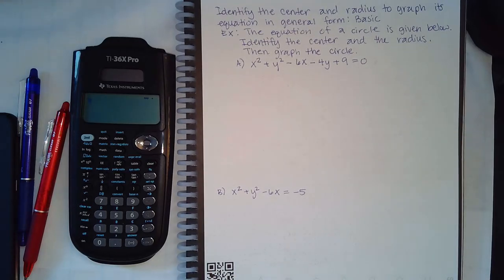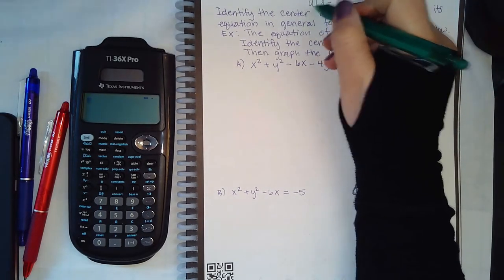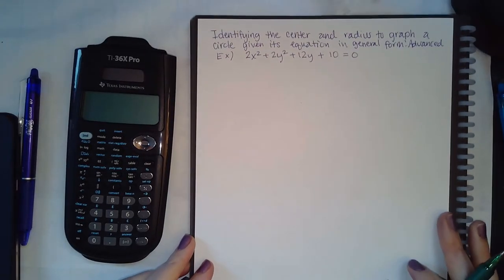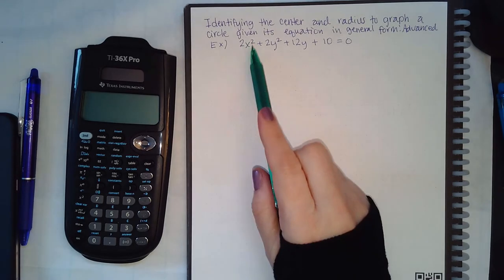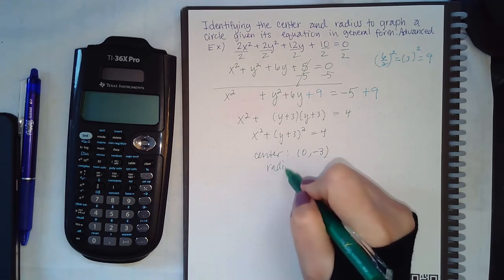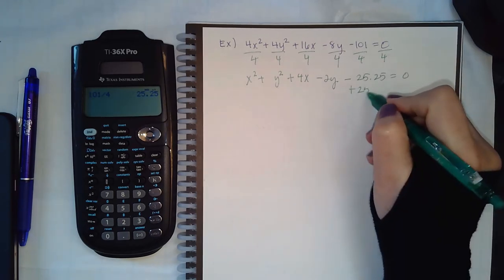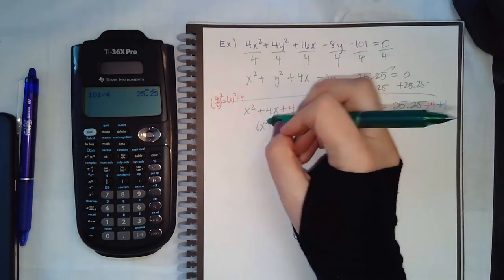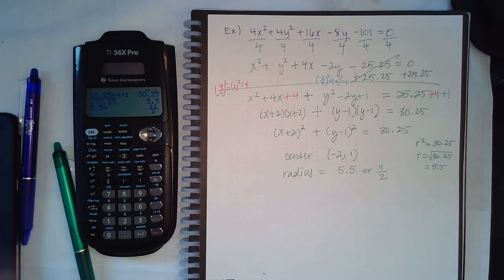Mod 22 Part 2